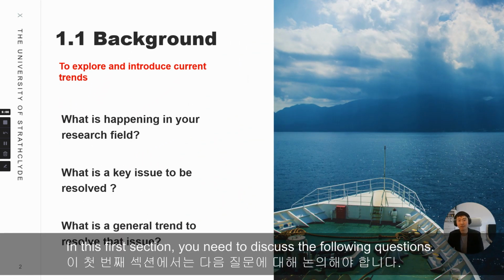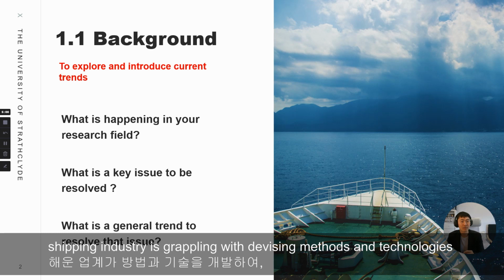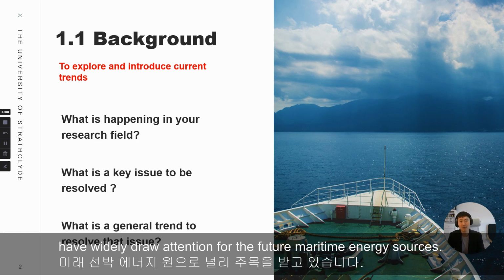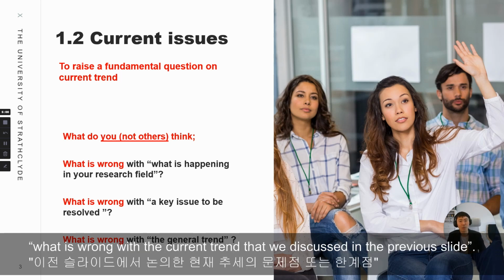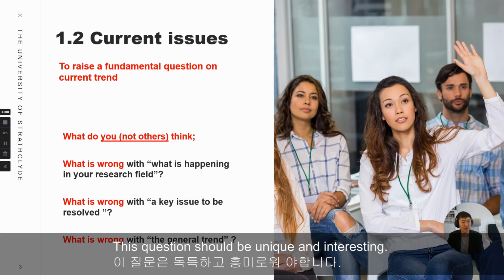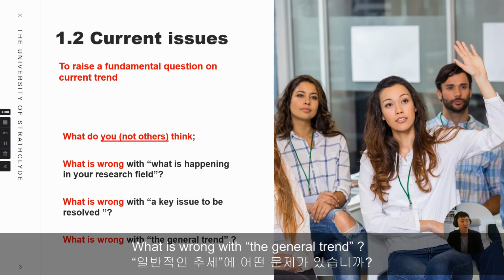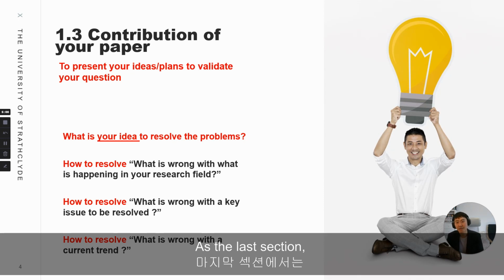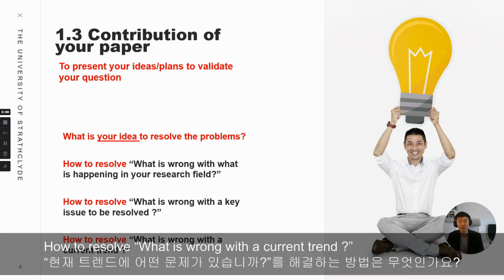Lesson 2_Ch.1 Introduction